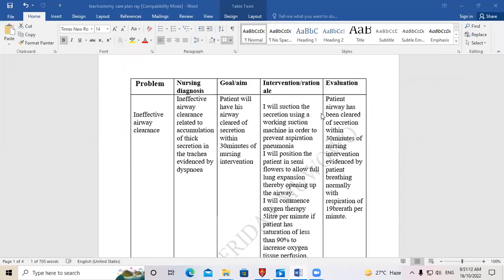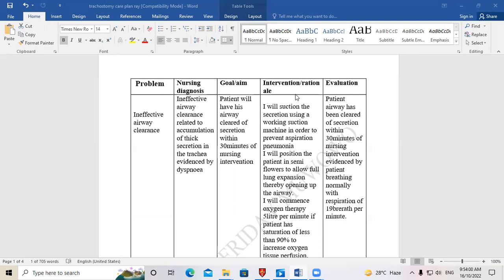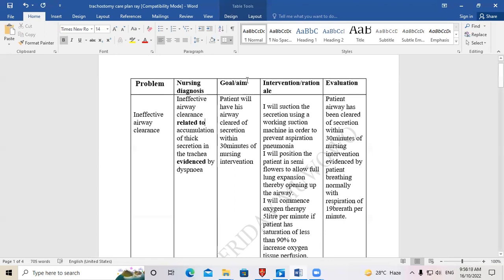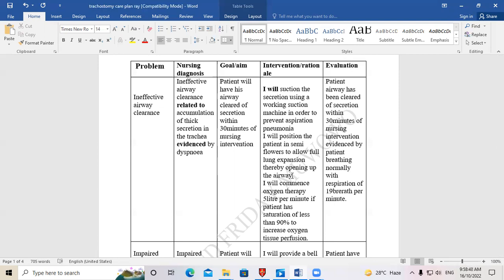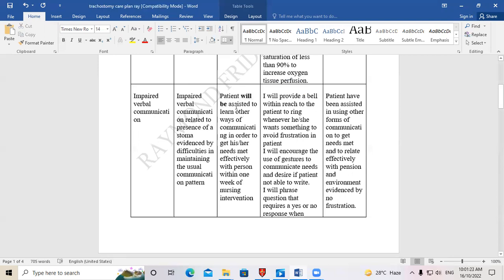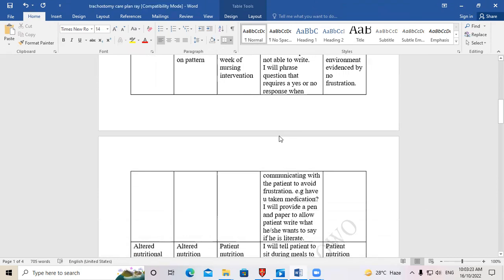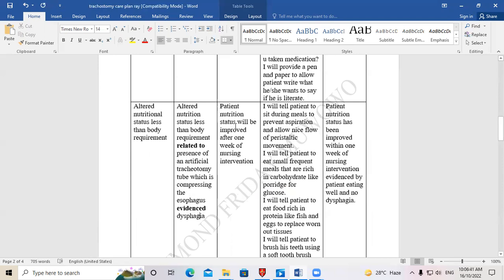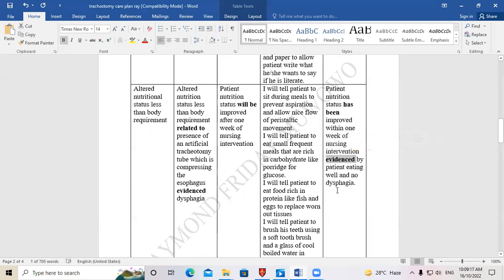(Surgery) Tracheostomy Care Plan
Sample Answer for Tracheostomy Care Plan
Registered Nurses
Bsc Nurses